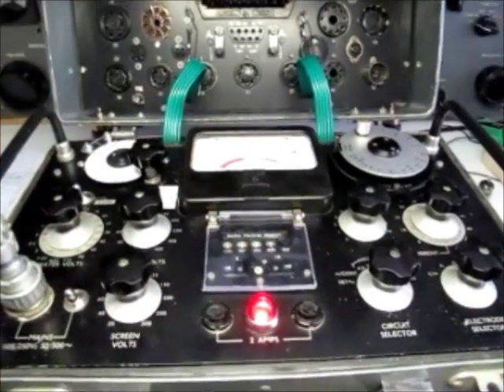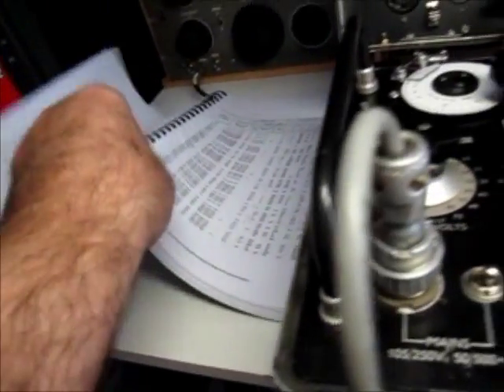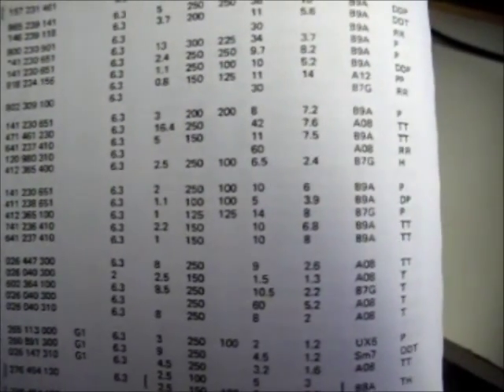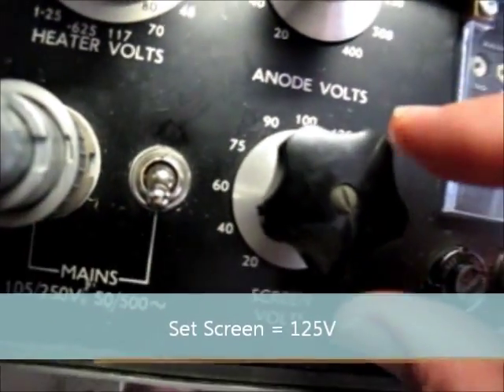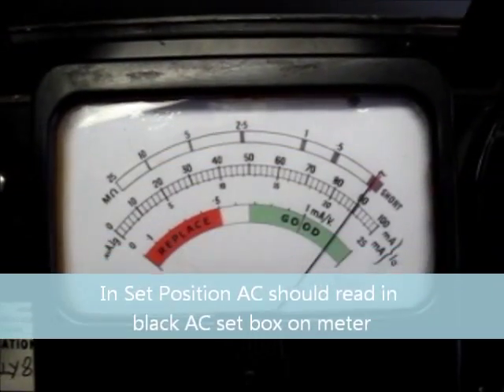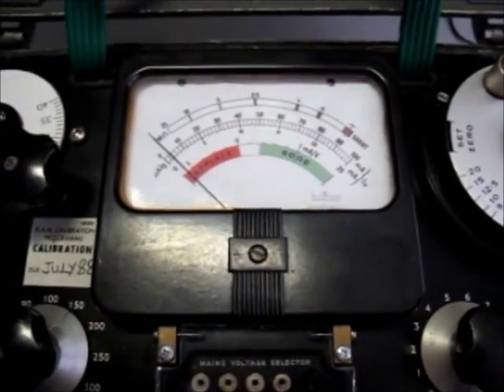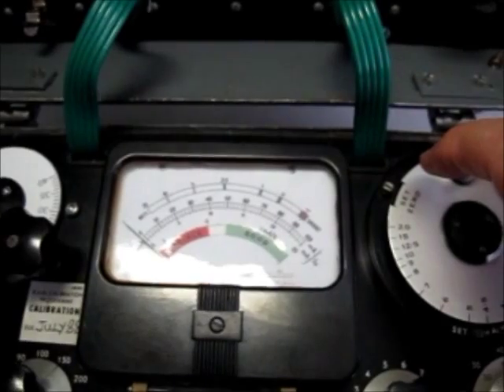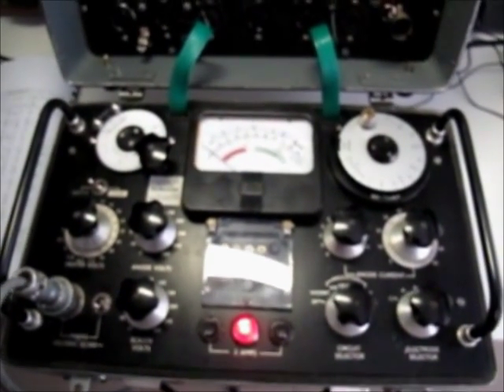Testing a 6BZ6 with AVO CT160 Valve Tube Tester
Testing a 6BZ6 Using a AVO CT-160 Valve tester